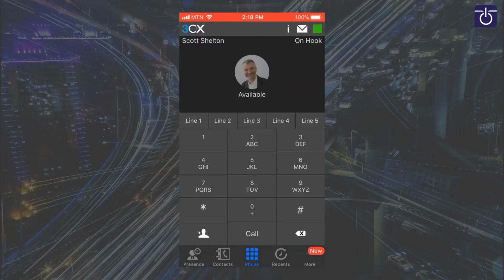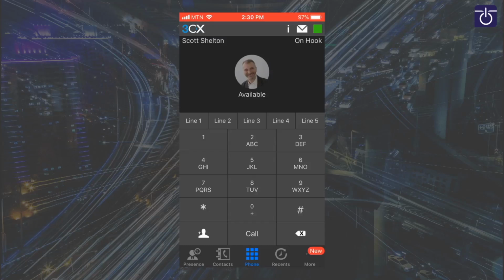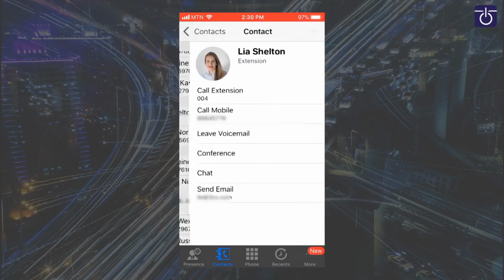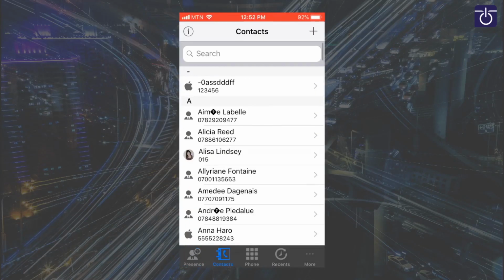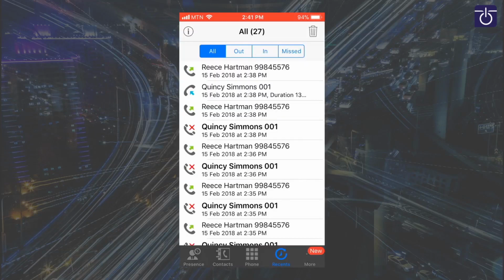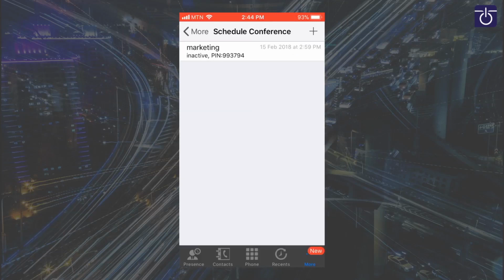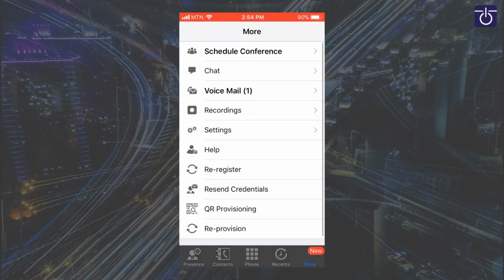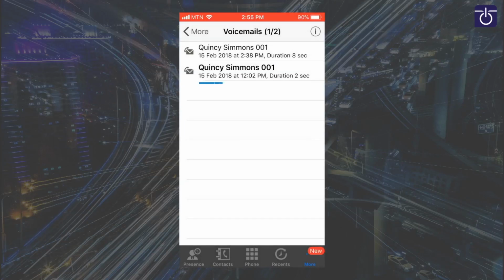Fly By Wire | How to 3cx Client for IOS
How to 3cx Client for IOS

Deze video toont je hoe de 3CX Client werkt voor IOS. Van het doorverbinden van gesprekken, het controleren van aanwezigheid tot het gebruik van de chatfunctie.

Fly By Wire Uw 3cx specialist.

How To video takes demonstrating all the features available in the 3CX Client for IOS, from transferring calls, to checking presence and using the chat functionality.